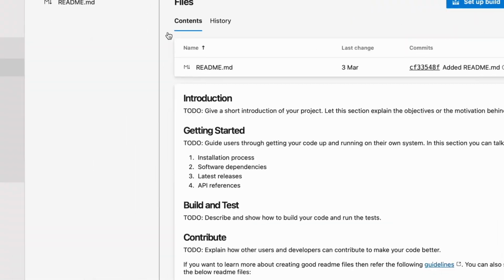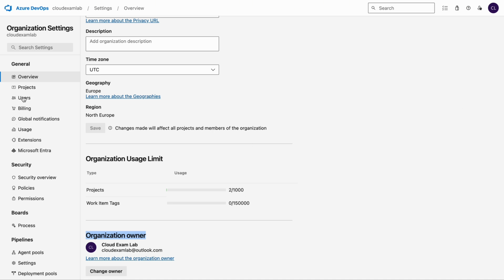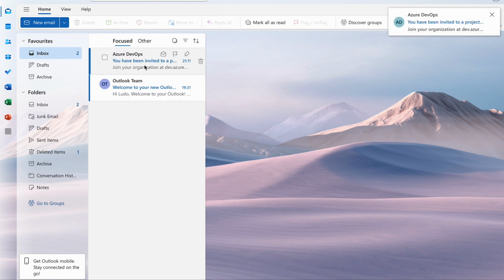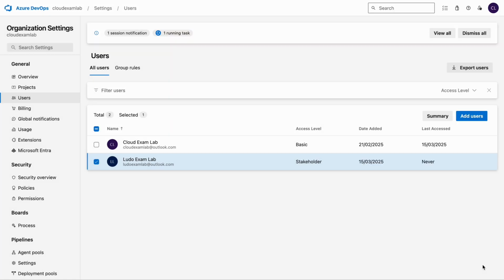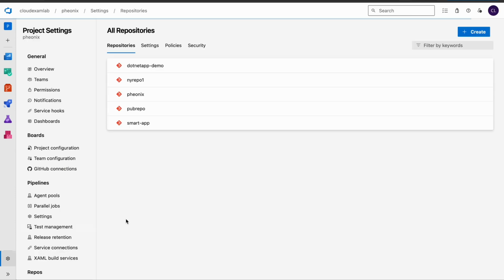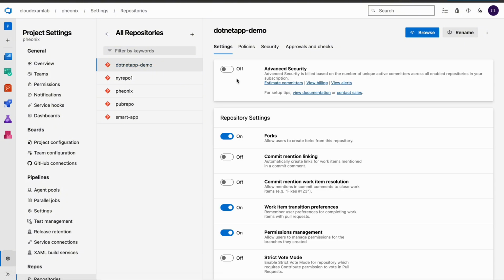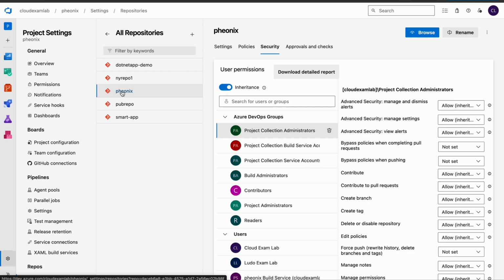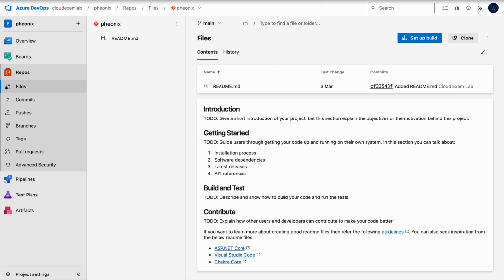Unlock Azure DevOps Repo Access: Master It in Just 5 Minutes!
🔐 Unlock Azure DevOps Repo Access — Step-by-Step in 5 Minutes!

Need to give your team access to an Azure DevOps repository — fast? This no-fluff tutorial shows you exactly how to manage permissions, add collaborators, and control repo access in Azure DevOps in just a few clicks.
Whether you’re working solo or in a team, mastering repo access is essential for secure and efficient collaboration.

✅ In this quick guide, you’ll learn:
How to invite users to your Azure DevOps project
Granting repo-level access and setting up roles
Understanding permission levels (Reader, Contributor, Admin)
Restricting or expanding access based on security needs

🎯 Perfect for:
Team leads managing repo access
DevOps engineers securing source code
Developers contributing to shared Azure DevOps projects

📚 Helpful Resources:
Microsoft Identity & Access Management in Azure DevOps: Read here

📌 Timestamps:
00:00 - Introduction
00:47 - Inviting users to an Azure DevOps project
02:28 - Upgrading access level to Basic
03:23 - Limiting scope and restricting repository access
05:50 - Testing repository access
06:08 - Recap